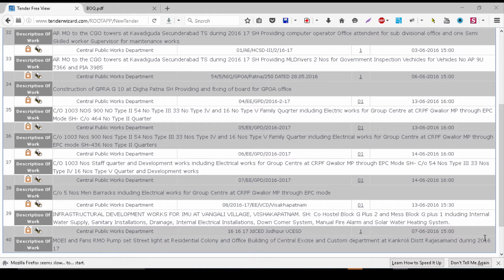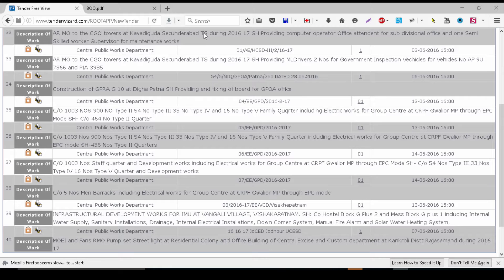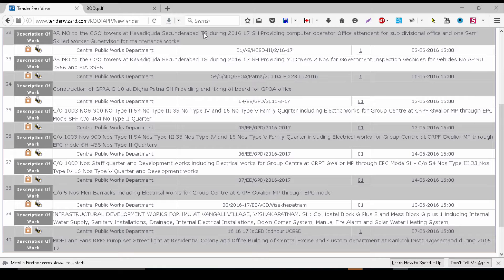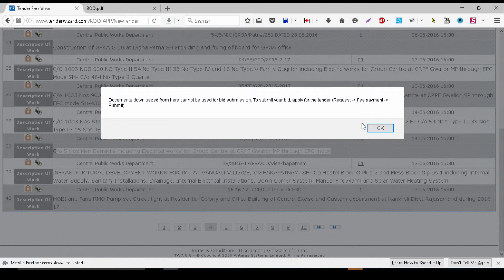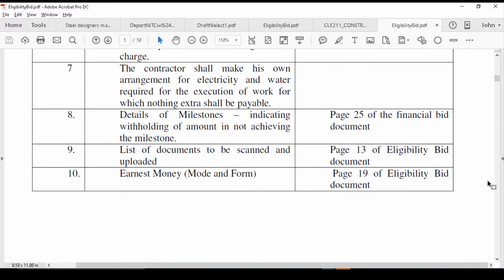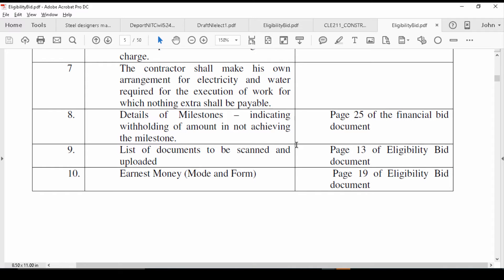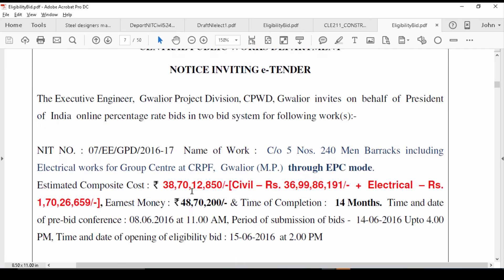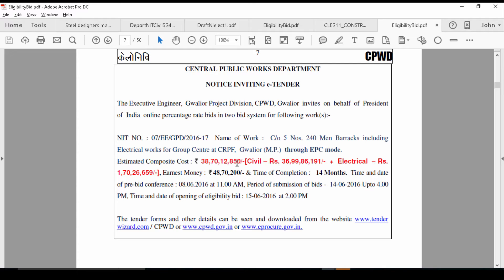Salient Points to be Observed to Understand a typcial CPWD Tender Document for an Indian Contract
This lecture is part of the summer course of 2016 on Quantity Surveying handled by J S Packiaraj, Asst. Professor (Senior). VIT University, Vellore, India.
This lecture is the second part of a lecture to the undergraduate students that introduced the Contracts and Tendering process followed in the Indian Construction Industry.   The first part of this lecture may be found
The principles of the same are applicable to the international market as well as to any other discipline where a job is undertaken as a contract.  Important foundation terms associated with Contracts and Tendering which have to be observed when studying a tender document are explained.
It draws from the experiences from industry with work that has been undertaken and done hands on.